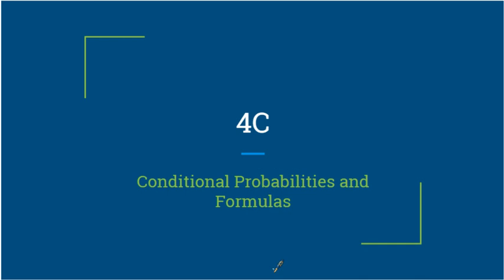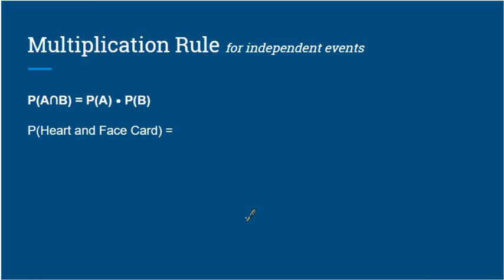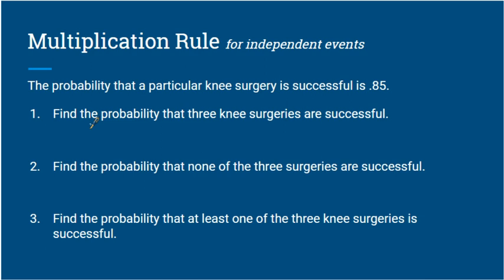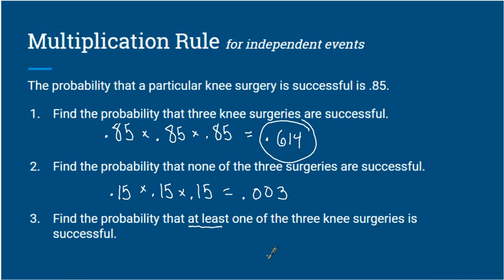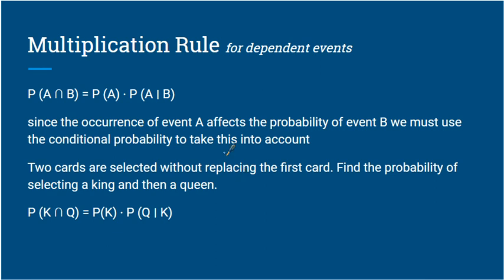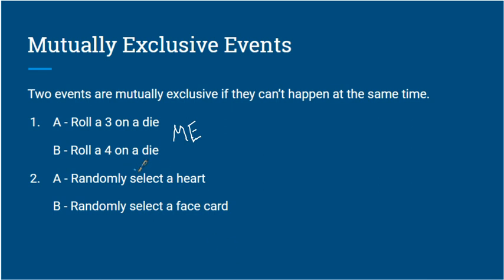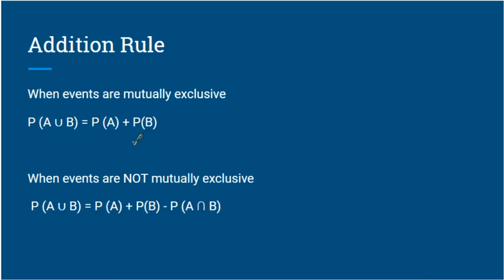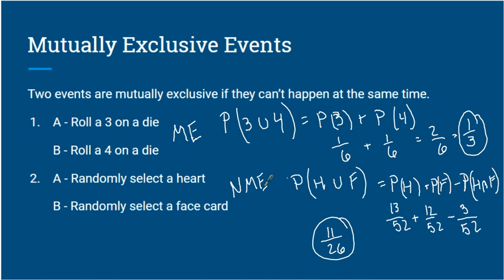4C Conditional Probabilities and Formulas